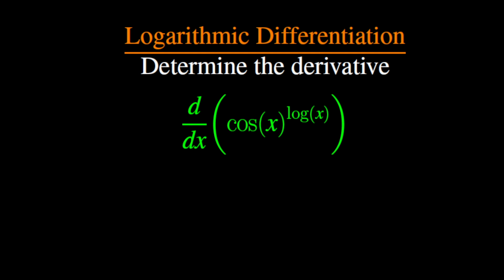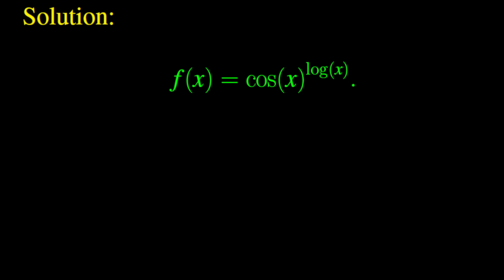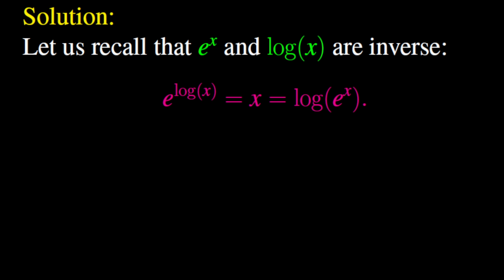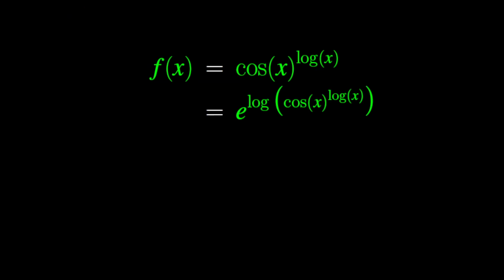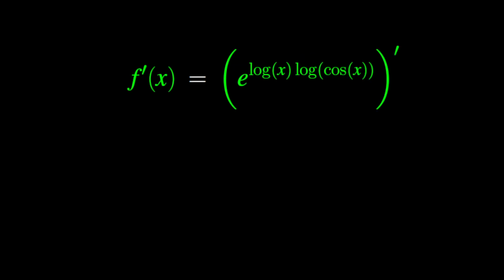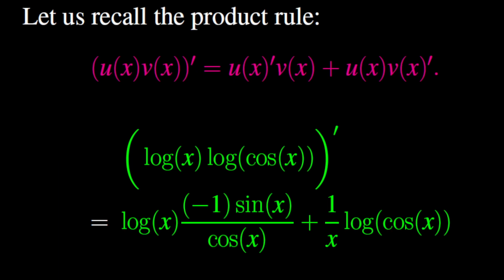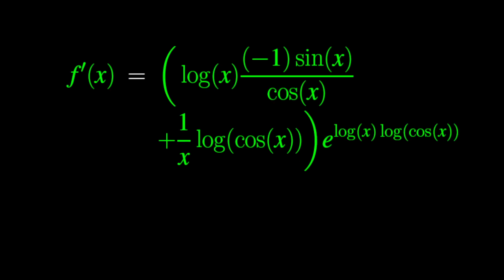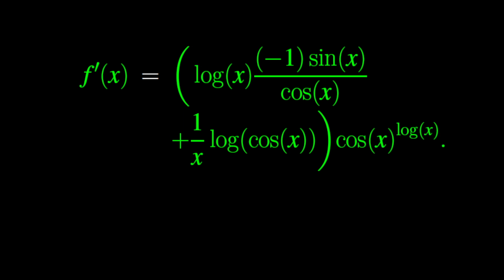Master Logarithmic Differentiation in 5 Minutes!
Derivative Rules:
Power Rule
Sum and Difference Rules
Product Rule
Quotient Rule
Chain Rule
Logarithmic Differentiation

As we have seen, the derivative of a function at a given point gives us the rate of change or slope of the tangent line to the
function at that point. If we differentiate a position function at a given time, we obtain the velocity at that time. It seems
reasonable to conclude that knowing the derivative of the function at every point would produce valuable information about
the behavior of the function. However, the process of finding the derivative at even a handful of values using the techniques
of the preceding section would quickly become quite tedious.

The derivative function gives the derivative of a function at each point in the domain of the original function for which the
derivative is defined. We can formally define a derivative function as follows.

Let f be a function. The derivative function, denoted by f ′, is the function whose domain consists of those values
of x such that the following limit exists: limit as h goes to 0 of the difference quotient (f(x+h)-f(x))/h

A function f (x) is said to be differentiable at a if f ′(a) exists. More generally, a function is said to be differentiable
on S if it is differentiable at every point in an open set S, and a differentiable function is one in which f ′(x) exists on
its domain.

We have already discussed how to graph a function, so given the equation of a function or the equation of a derivative
function, we could graph it. Given both, we would expect to see a correspondence between the graphs of these two
functions, since f ′(x) gives the rate of change of a function f (x) (or slope of the tangent line to f (x)).

Now that we can graph a derivative, let’s examine the behavior of the graphs. First, we consider the relationship between
differentiability and continuity. We will see that if a function is differentiable at a point, it must be continuous there;
however, a function that is continuous at a point need not be differentiable at that point. In fact, a function may be continuous
at a point and fail to be differentiable at the point for one of several reasons.